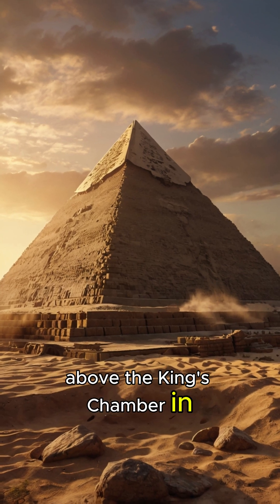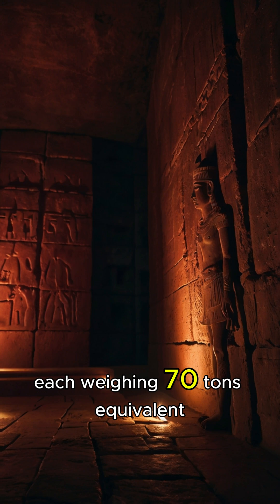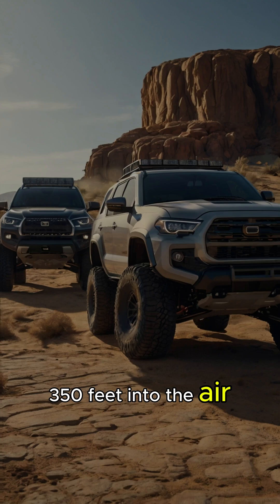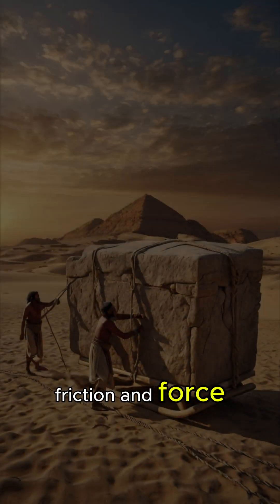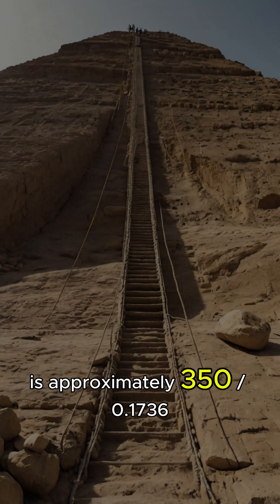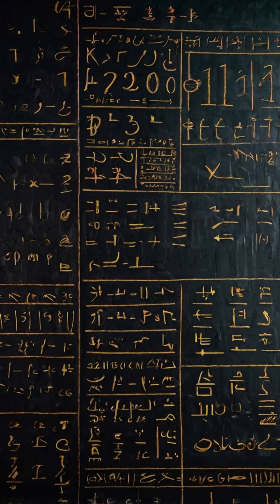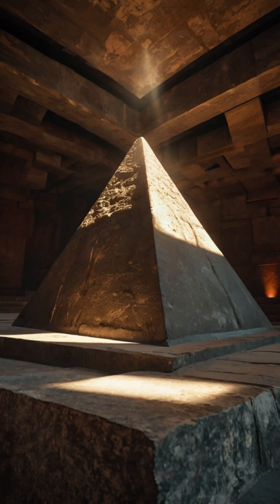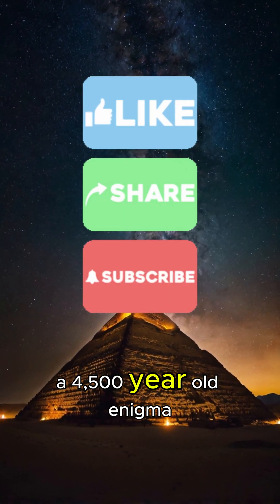"The Great Pyramid's 70-Ton Secret: How Did Ancient Egyptians Do the Impossible?"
🔍 One of History’s Greatest Mysteries – Solved?
The Great Pyramid of Giza hides a shocking secret: five chambers stacked with 70-ton granite beams lifted 350 feet into the air. How did ancient Egyptians achieve this engineering marvel without modern technology?

In this video, we break down:
✅ The physics-defying challenge of moving 70-ton blocks (equal to 35 SUVs!).
✅ Why ramps may be impossible—calculating the math behind the mystery.
✅ Theories that still leave archaeologists baffled 4,500 years later!

From hidden chambers to cosmic precision, this ancient enigma will leave you questioning everything you know about human ingenuity.